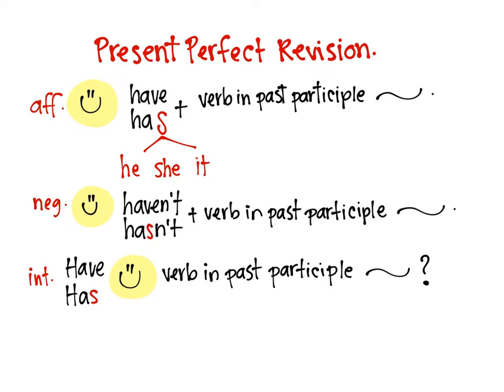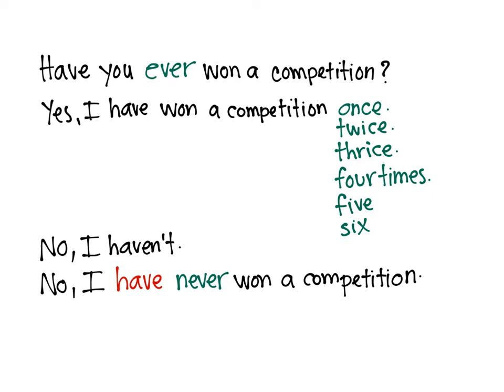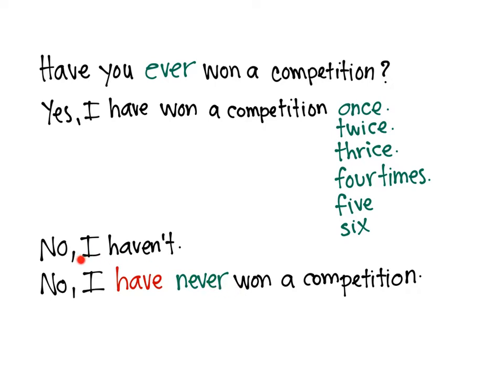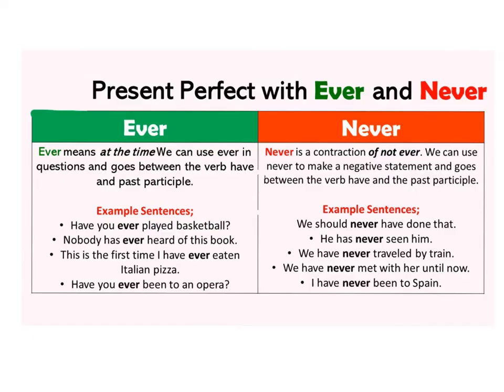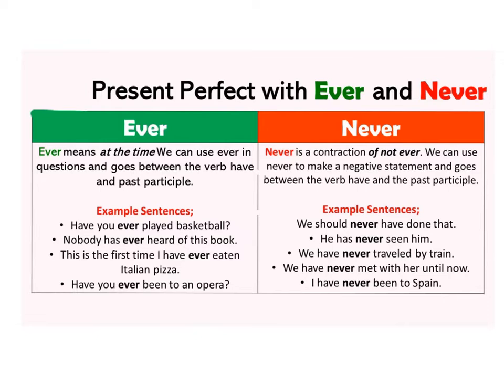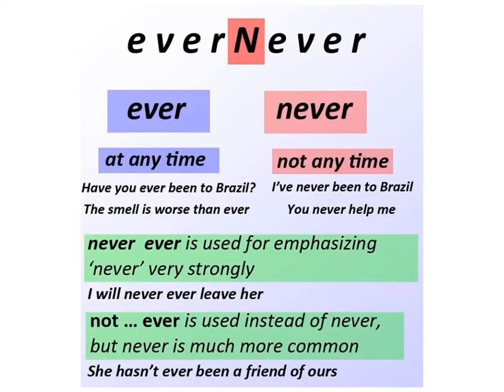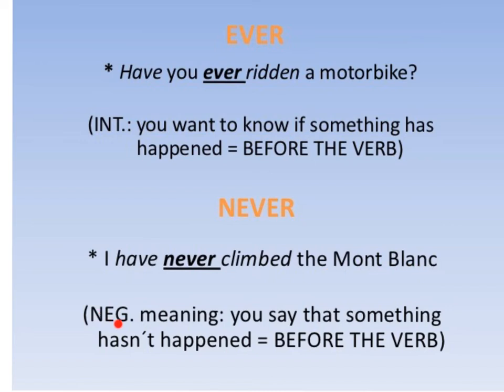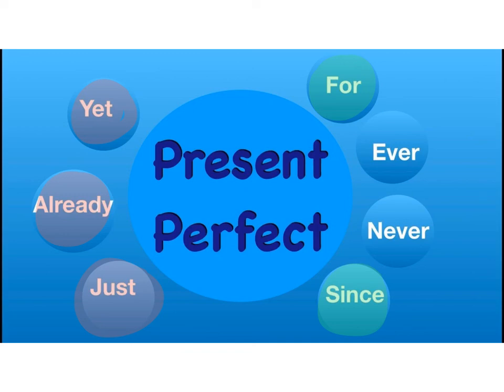5th A Session 26